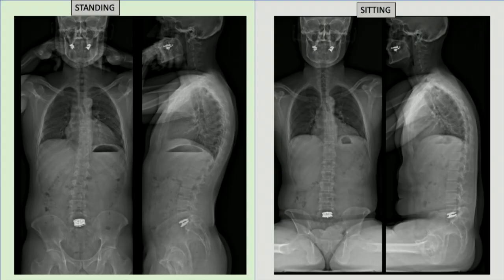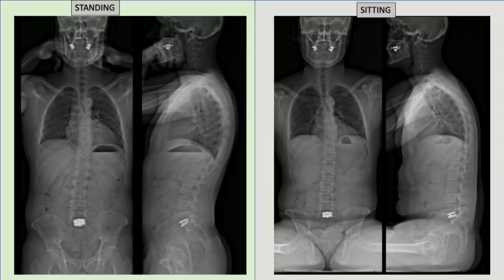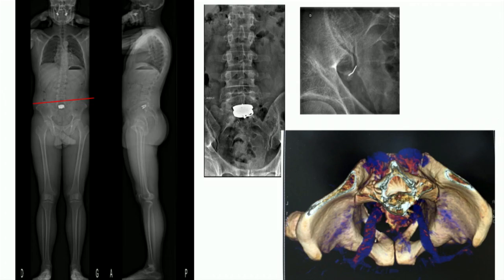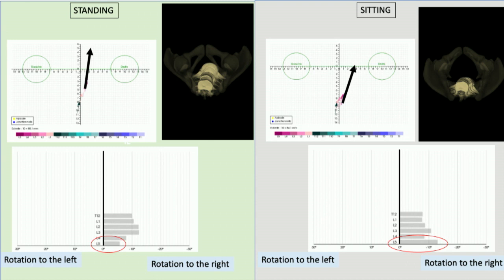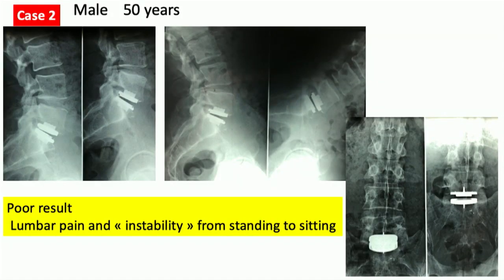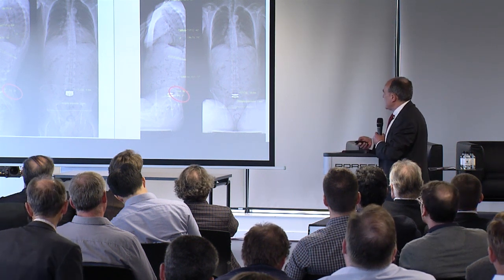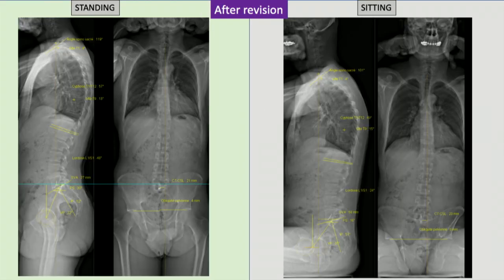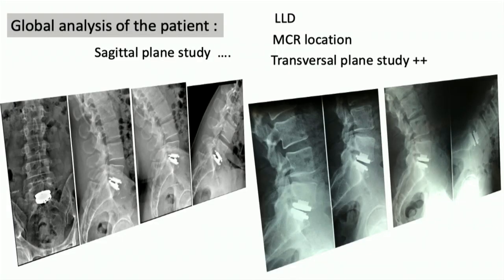How to handle a lumbar disk alignment problem ?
Speaker : Jean-Yves Lazennec
This communication was presented during the GECO Spine 2018 held in Le Mans on November, 24th 2018.